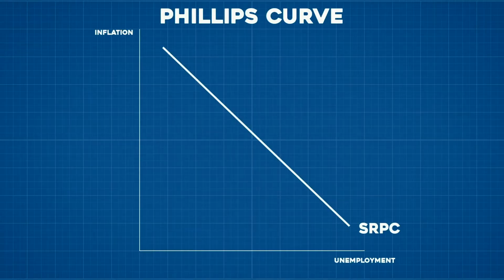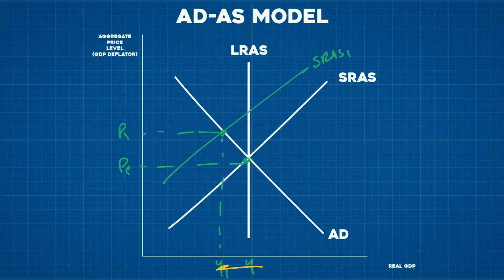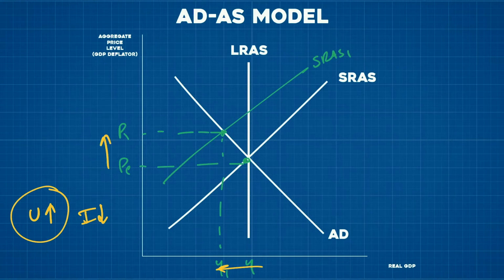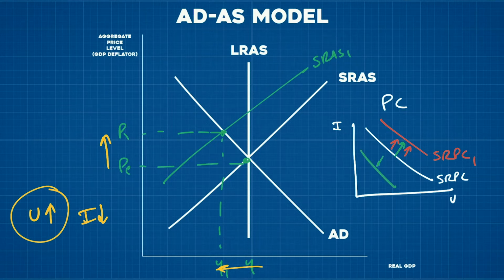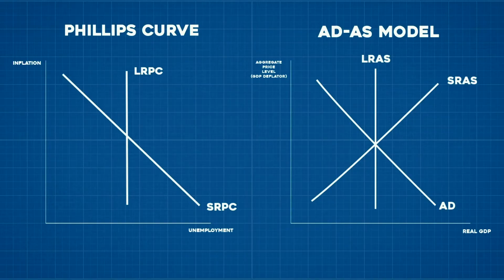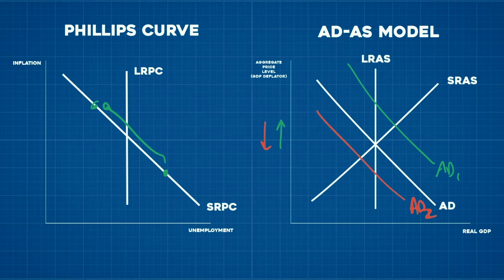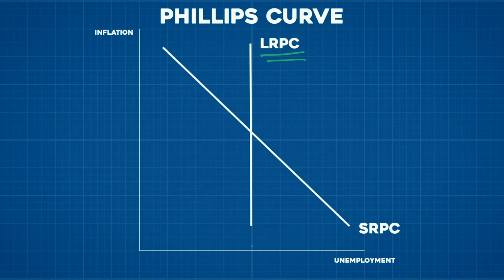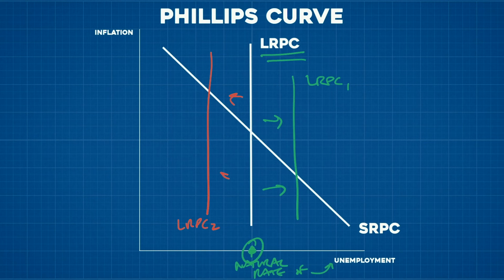The Phillips Curve Explained [AP Macroeconomics Review]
In this video Heimler teaches you all you need to know about the Phillips Curve, including the short run Phillips curve, the long run Phillips curve, how they each shift, and how the Phillips curve is related to aggregate supply and aggregate demand.

Basically the Phillips Curve explains the relationship between inflation and unemployment. What the Phillips Curve tells us is that in the short run, inflation and unemployment are inversely proportional. But in the long run inflation and unemployment have no relationship.

Oh yes, a good one indeed.